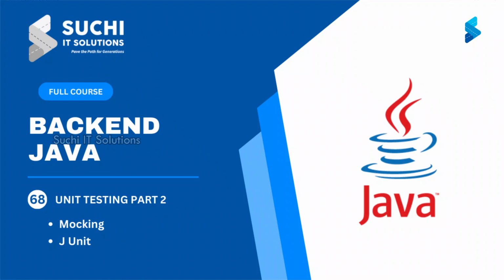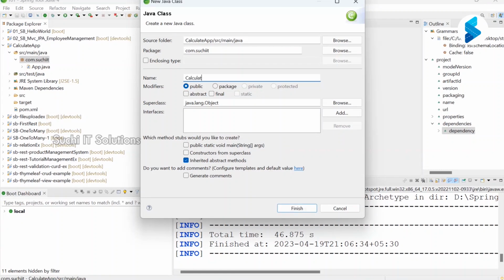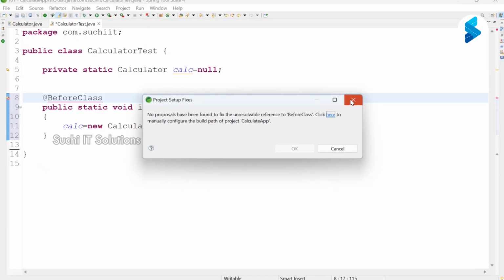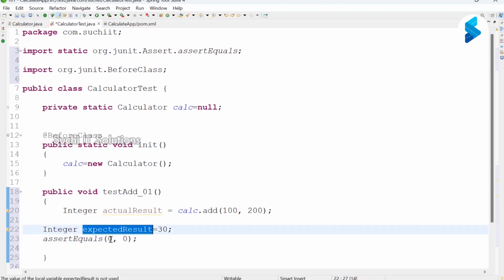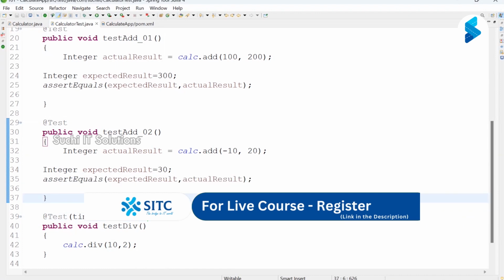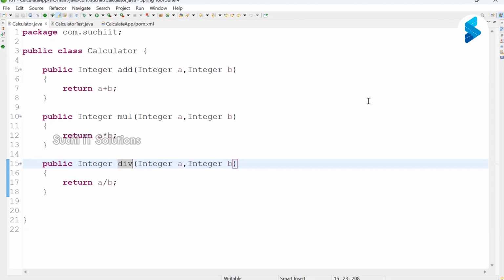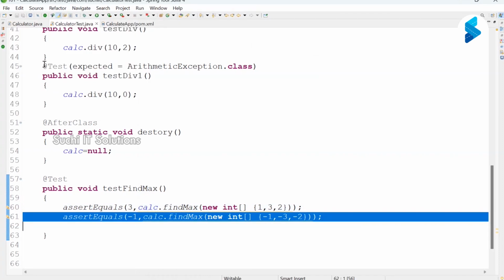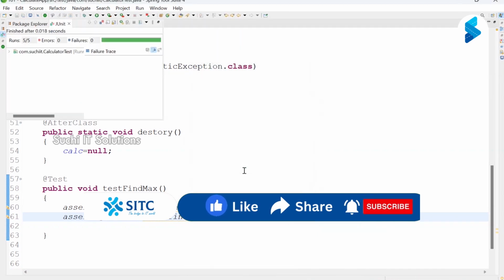68_Brief overview of Unit Testing Part 2 | Backend Java Full Course| ‪@suchiit‬